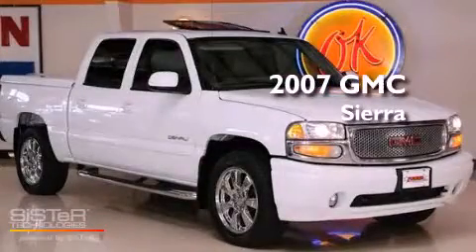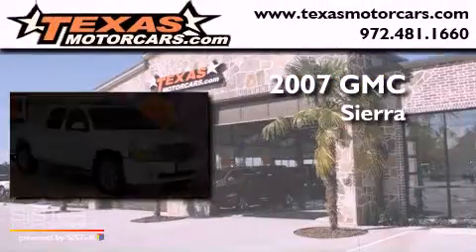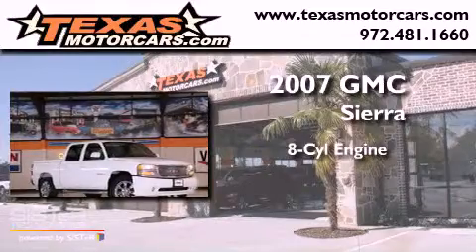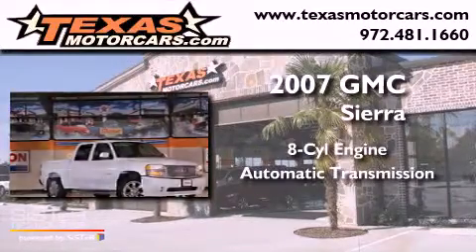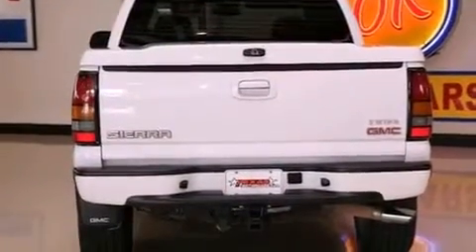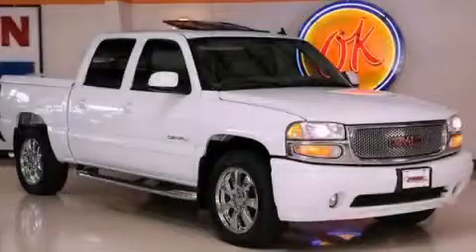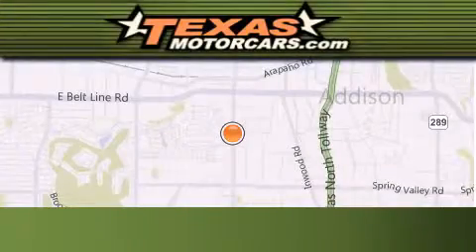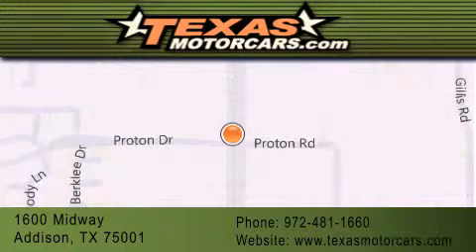Preowned 2007 GMC Sierra Dallas TX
Year : 2007
 Make : GMC
 Model : Sierra

 Trans . : Automatic
 Exterior : White
 Miles : 139,121
 Interior : Tan
 Stock : 164078

 Preowned 2007 GMC Sierra Addison TX